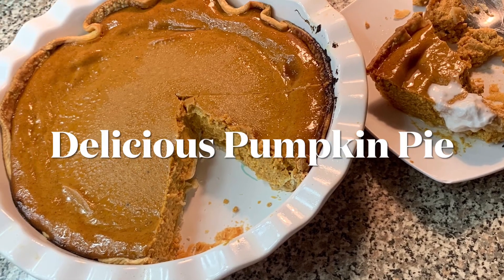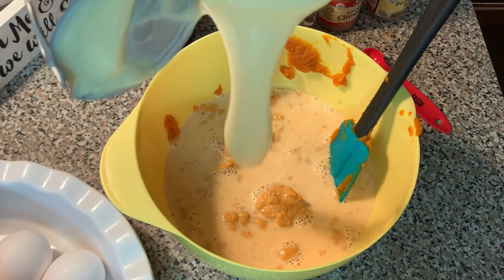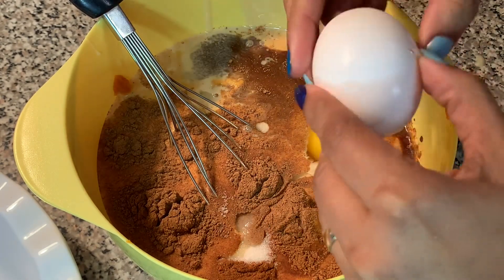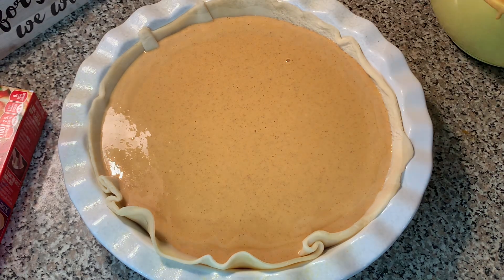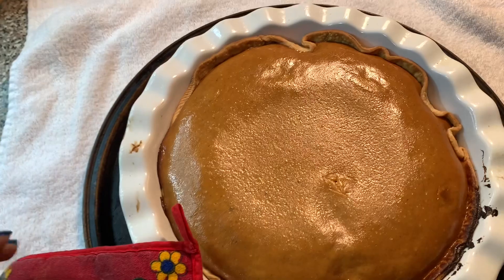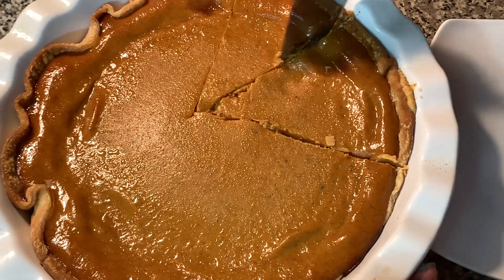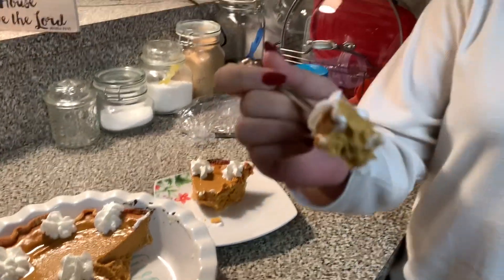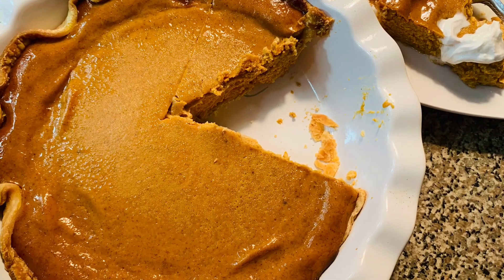Delicious Pumpkin Pie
pie crust
1 can Pumpkin puree
1 can evaporated milk
1 can condensed milk
2 tsps pumpkin spice
1/2 tsp cinnamon
1/2 tsp salt
2 large eggs
1tbsp vanilla extract

Baking timing will be 425F for 15 mins and the turn it down to 350F for 40 mins.
after the pie is done, make sure to cool it off completely on the kitchen counter before putting it to the fridge
let it refrigerate for atleast 2-3 hr for the pie to set and cool off nicely.
topping with whipped cream is optional.